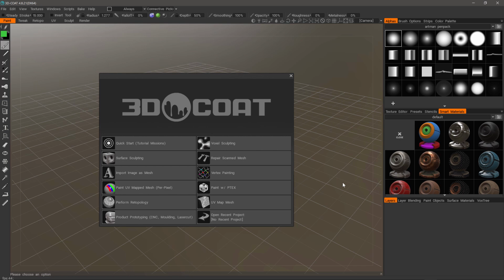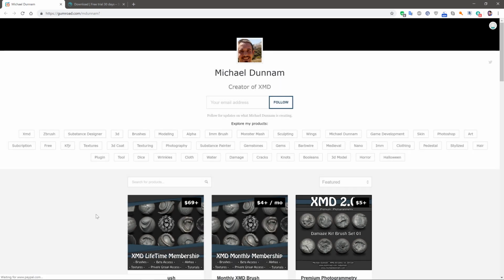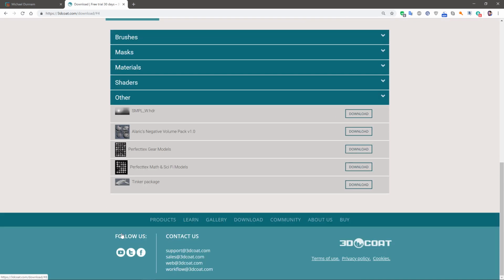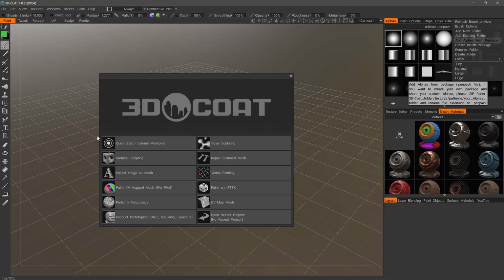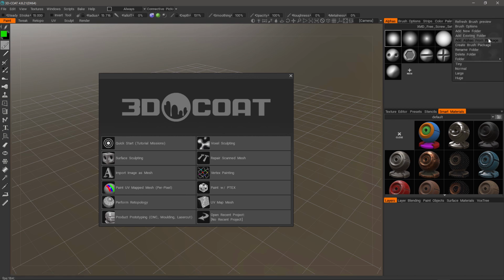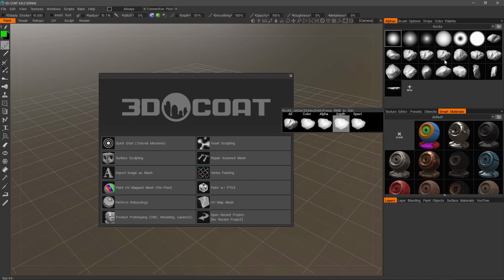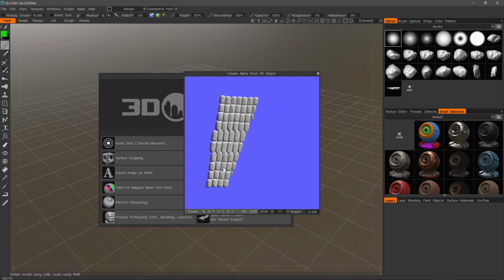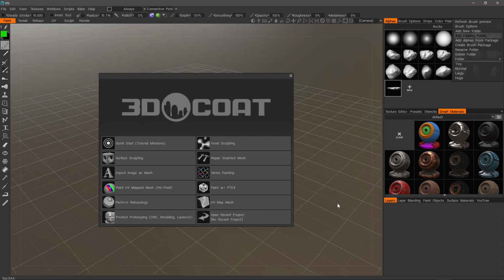Installing Brush Alphas Pt.1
This video is part 1 of 2 that covers the various methods of installing Brush alphas, individually or as brush packs. This includes a brief demonstration of creating your own brush alpha with a 3D model.